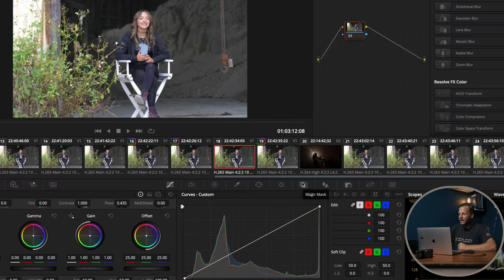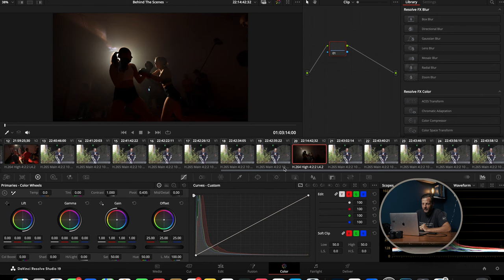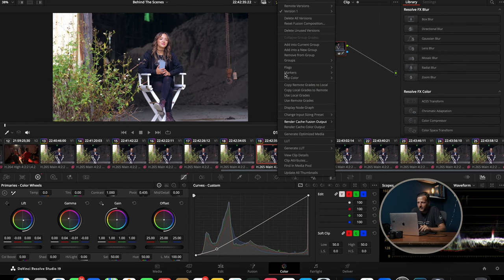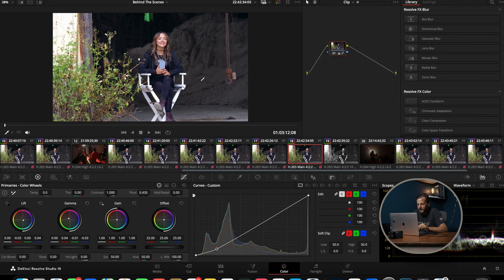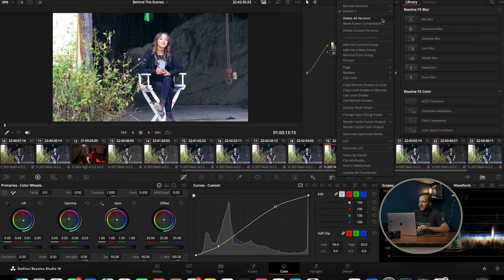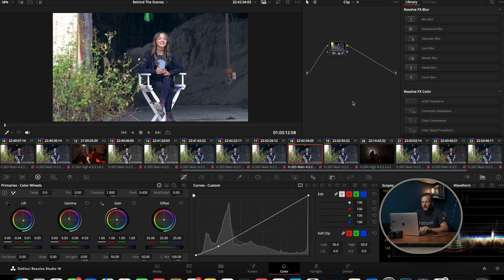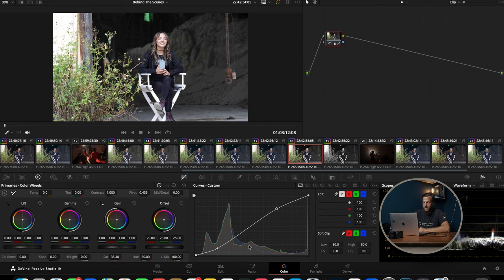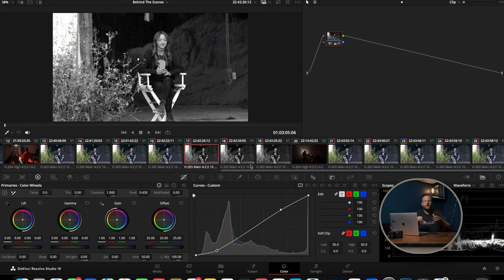Davinci Resolve 19: Color Grade 10X Faster Using This Secret Weapon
Tired of spending hours on color grading? Discover powerful techniques in DaVinci Resolve to color grade 10X faster, streamline your workflow, and achieve stunning results in record time!